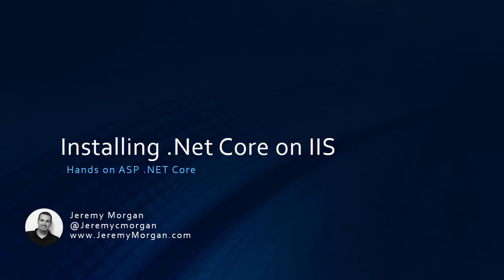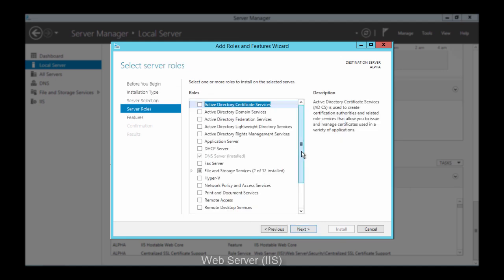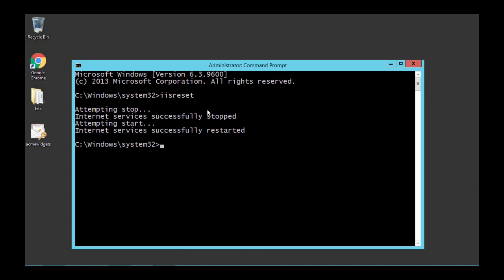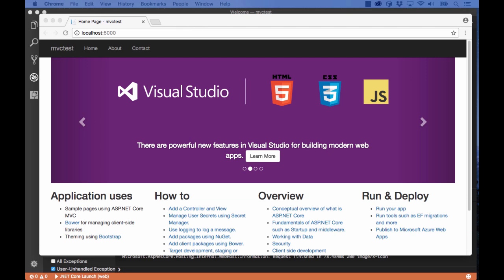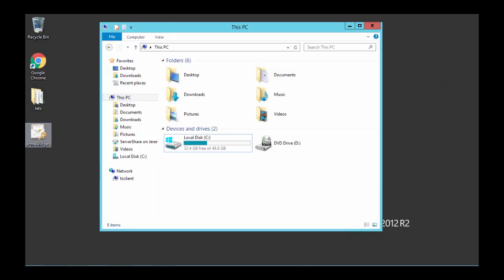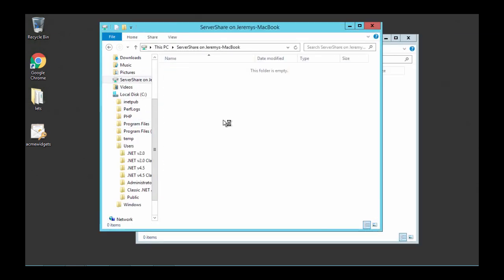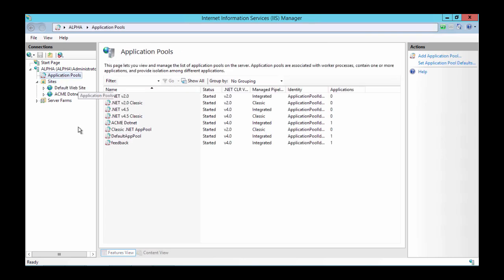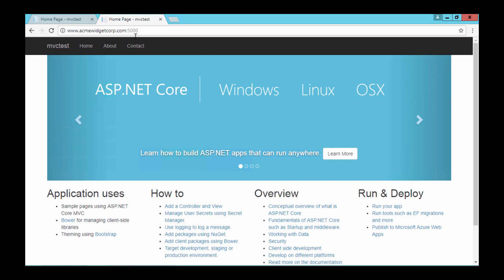Installing an ASP .NET CORE Site on an IIS Server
Here's now to install ASP.NET Core on IIS. We will show how to install IIS, configure ASP.NET Core, and deploy an application on it.